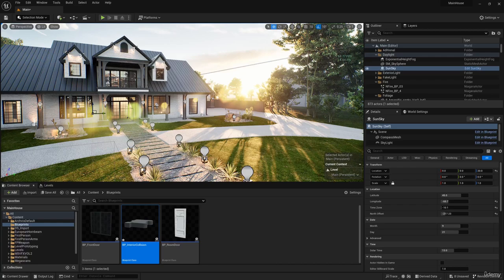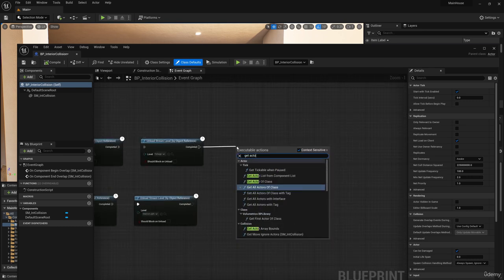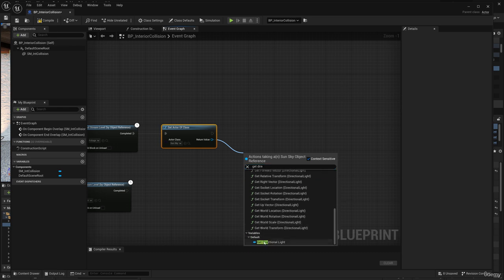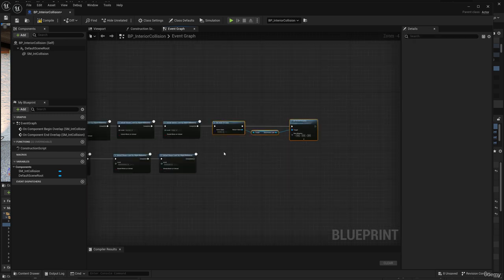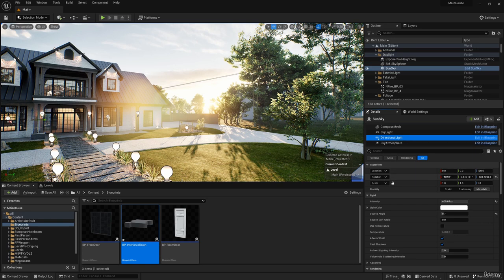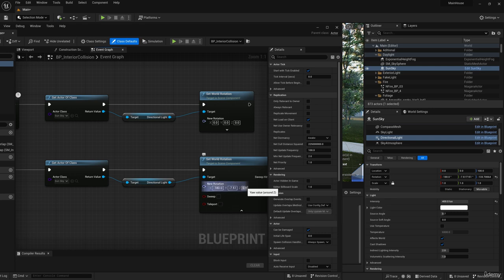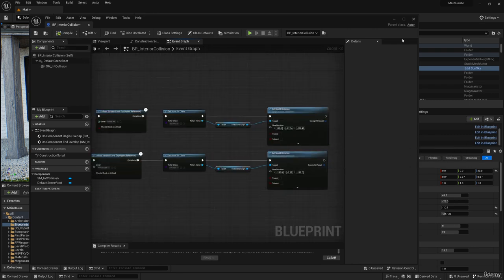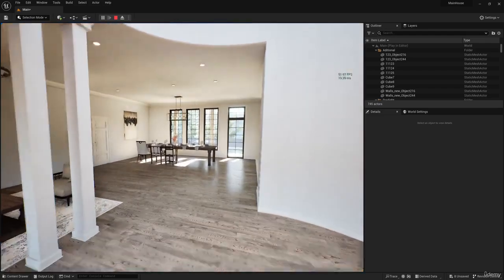30. Changing a Position of the Sun with Blueprint/XZ Architects Data